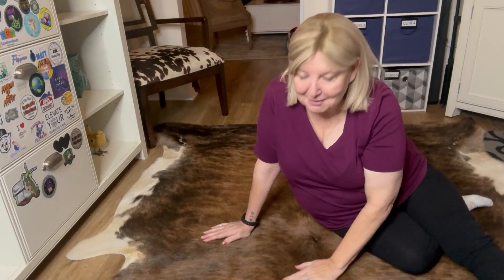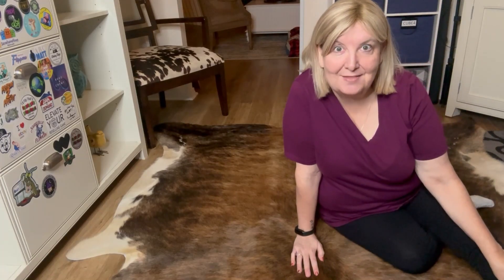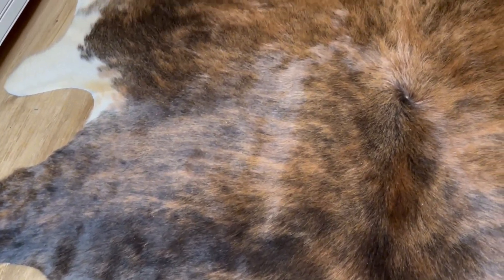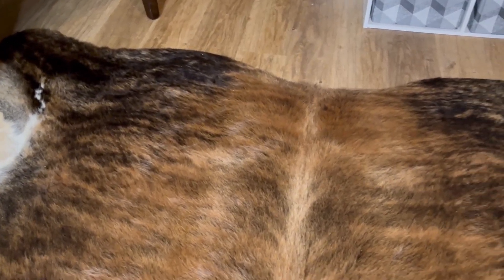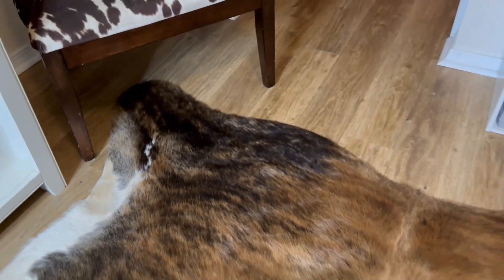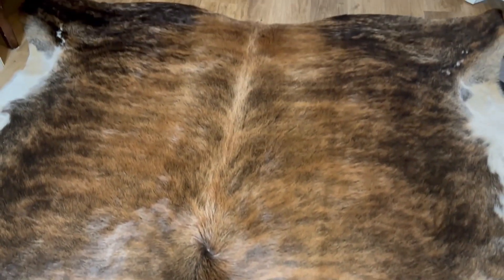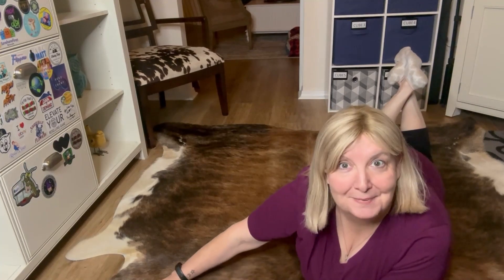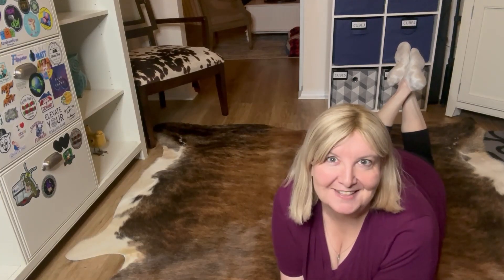Genuine Cowhide Rug for your home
Welcome to our latest video where we dive into the world of interior design and showcase the timeless beauty of cowhide rugs! 🌟

🐄 In "Transform Your Space with Elegance: The Ultimate Guide to Decorating with Cowhide Rugs,"  RODEO cowhide rugs from lone star state to your home.
From modern and minimalistic to cozy and rustic, these rugs are the perfect addition to any space.
Whether you're a seasoned decorator or someone looking to refresh their living space, RODEO cowhide rugs packed with inspiration and practical tips to help you make the most of your cowhide rug. Join us on this design journey and discover the charm and sophistication that cowhide rugs can bring to your home.